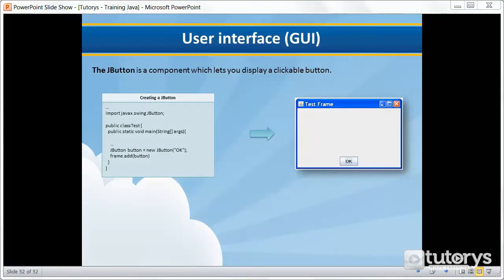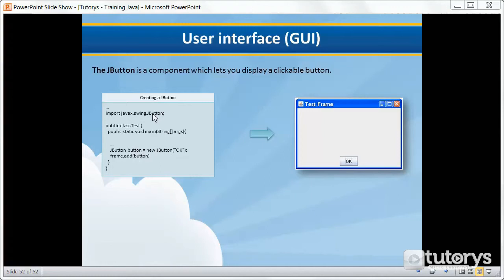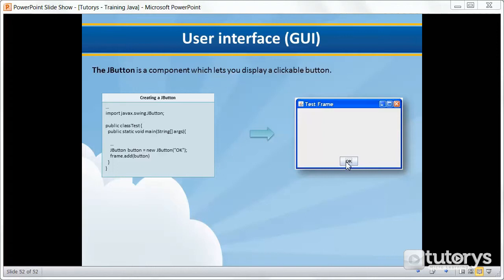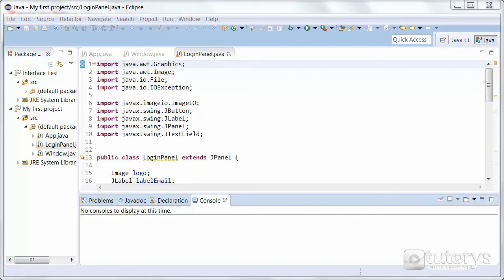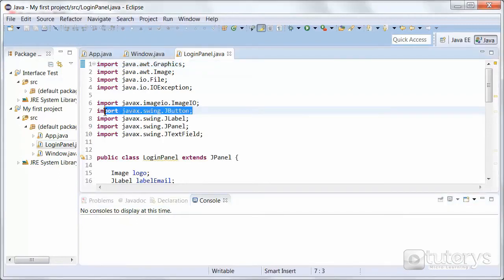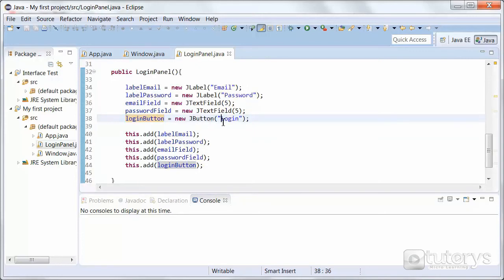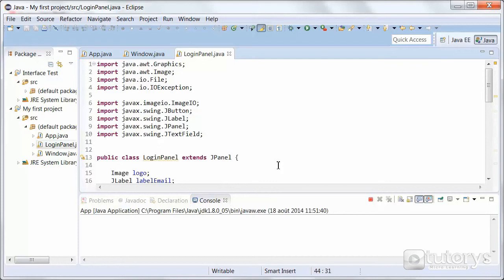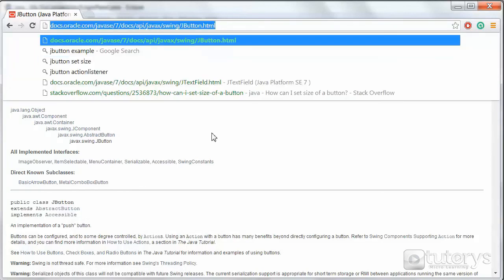How to use the JButton object in Java?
In this video solution, you'll see how to use the JButton object in Java.